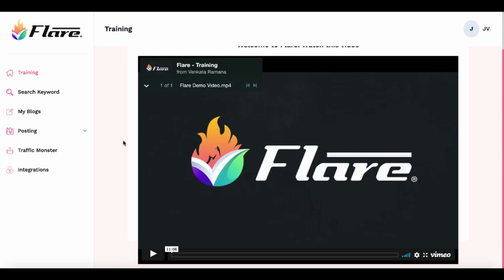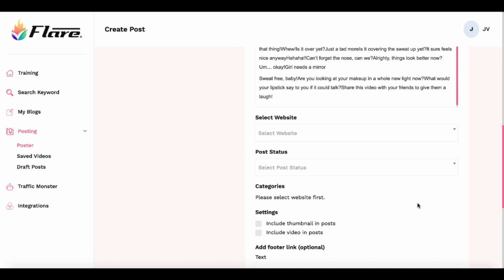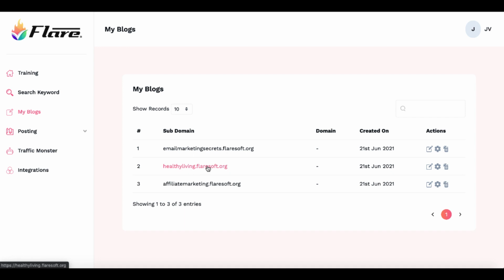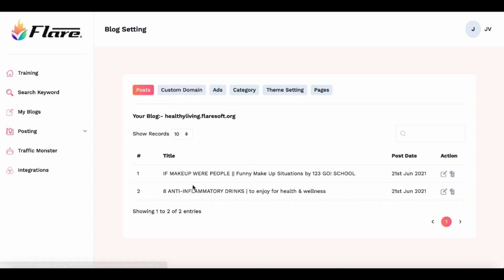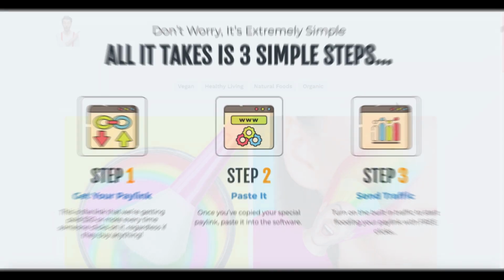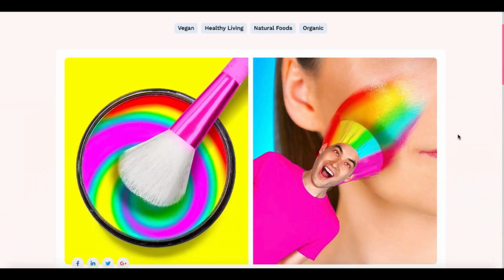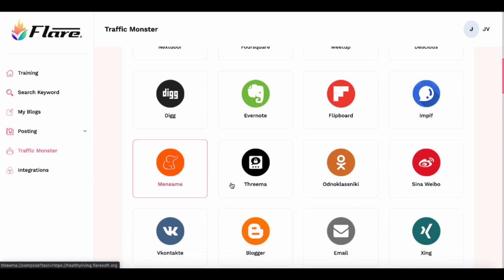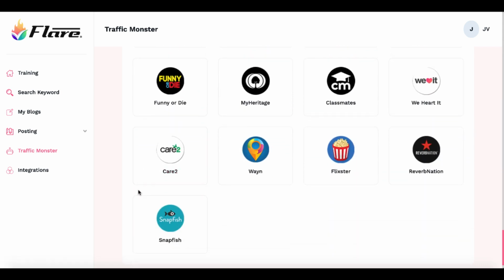Flare Review 🚫 THE WORLD’S ONLY NO SELLING INCOME SYSTEM 🚫 Flare Real Honest Review